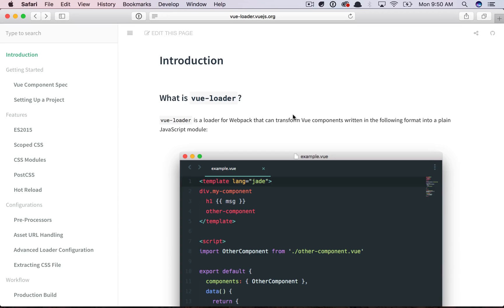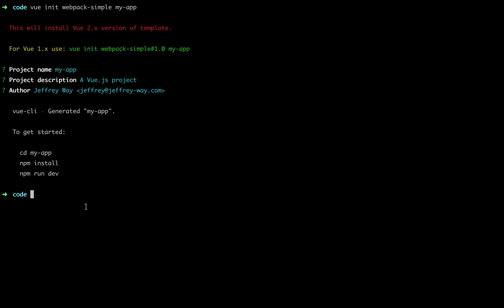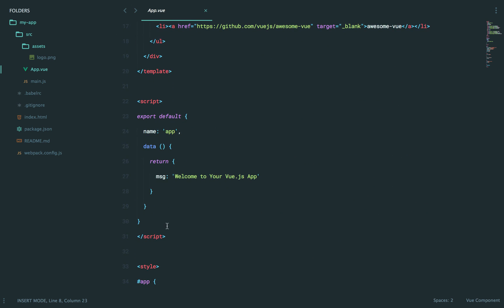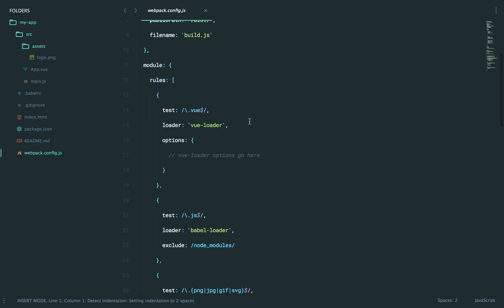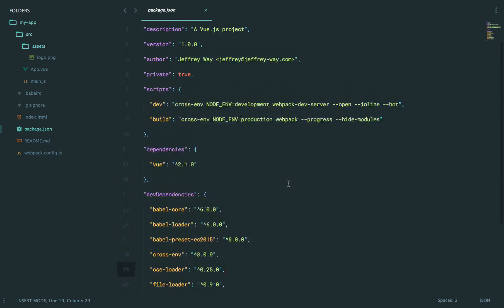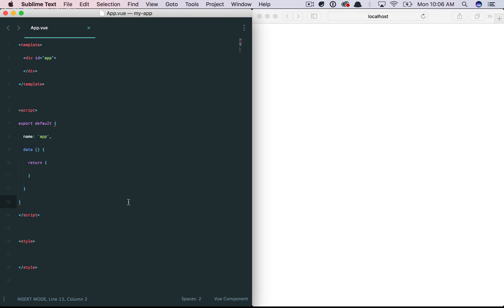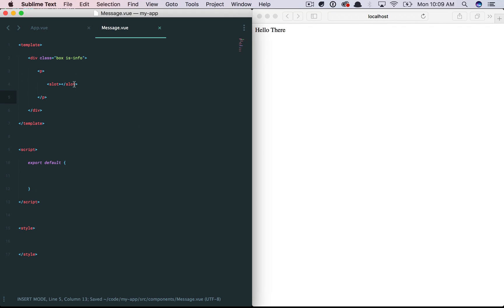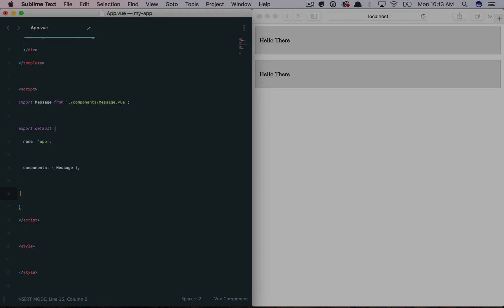Learn Vue 2: Part 16 - Webpack and Vue CLI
Let's begin focusing on structure, and how you'll build actual applications with Vue. That means we're ready to learn both Webpack and vue-cli. I will warn you ahead of time: this can be a little confusing. But just stick with me, and we'll iron out all the kinks as best as we can.

As an aside, if you use Laravel, you'll be happy to know that the framework offers some facilities to make this whole process even simpler. We'll review that soon.

or learn more about Vue, and all things web development,